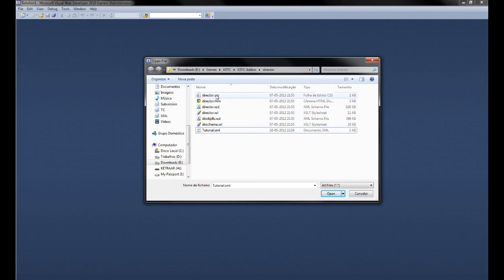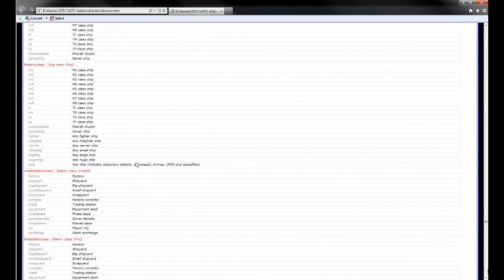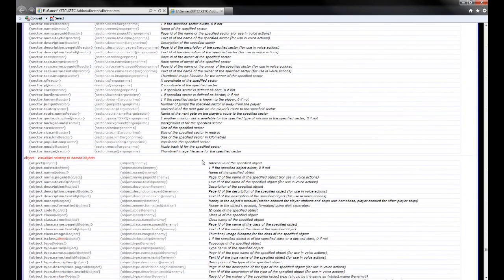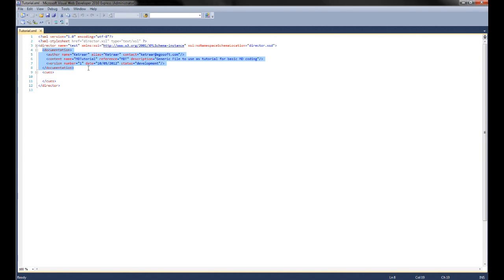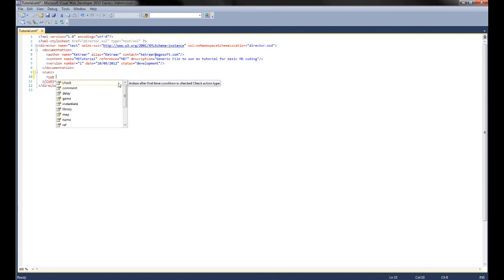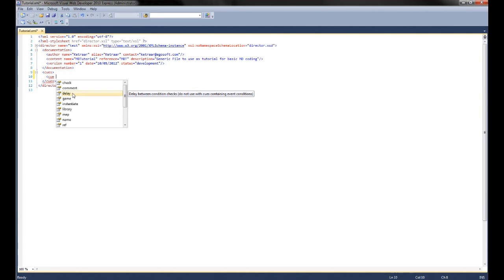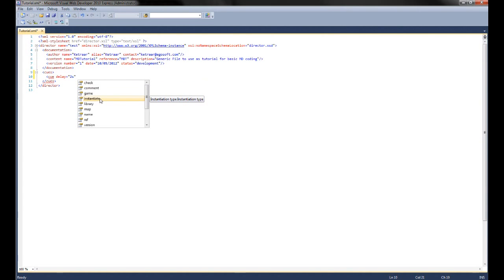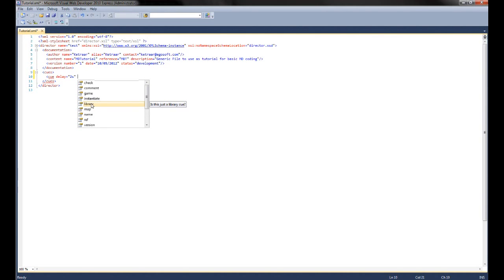[MDTutorial] Basic Setup (Part1)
This video Shows how to set up for X3+ Missions Director coding. Also Some Basic info about structure and nodes. In this we will create an incoming message.